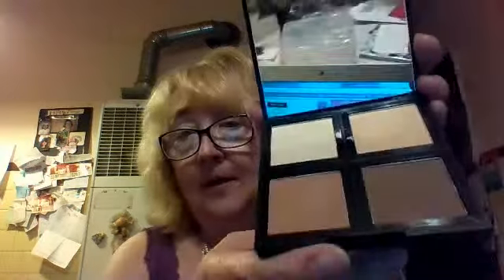ipsy sept 2015//elf and ebay